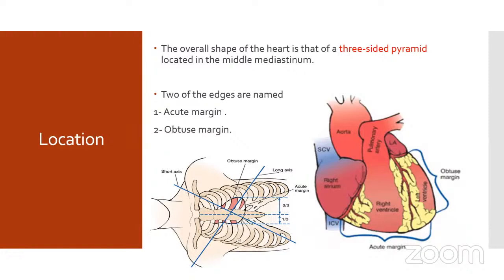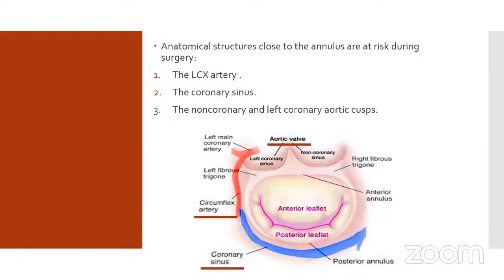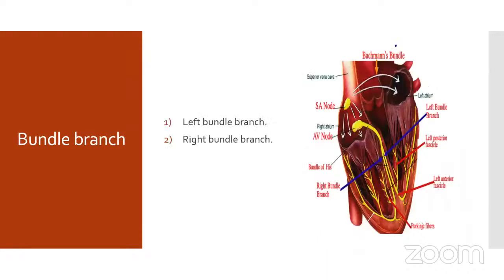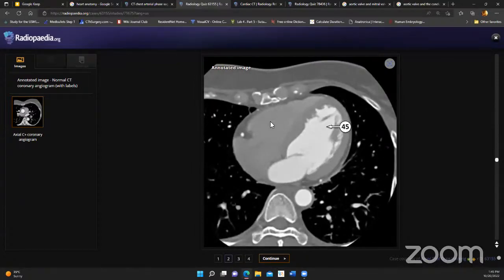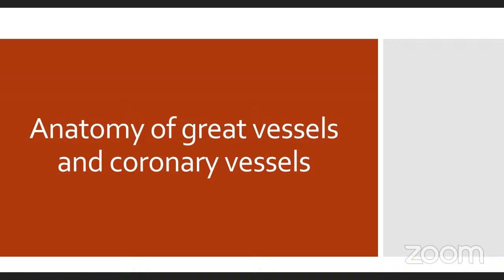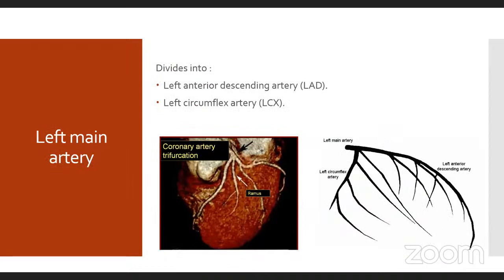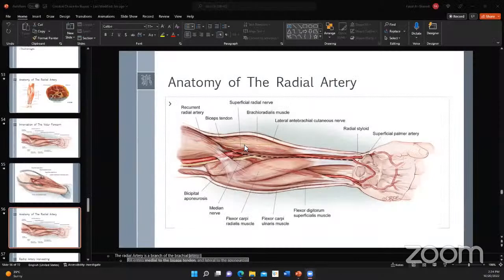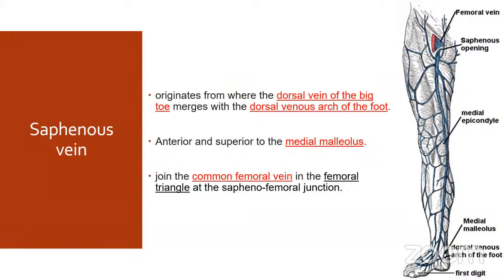Cardiac Surgery Activity 20/10/2022